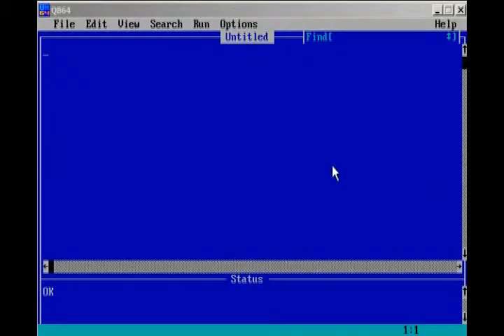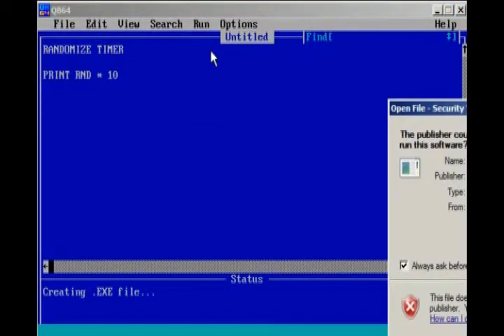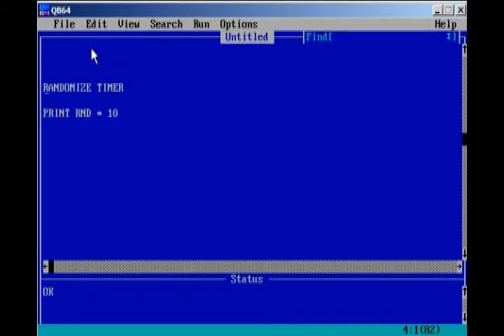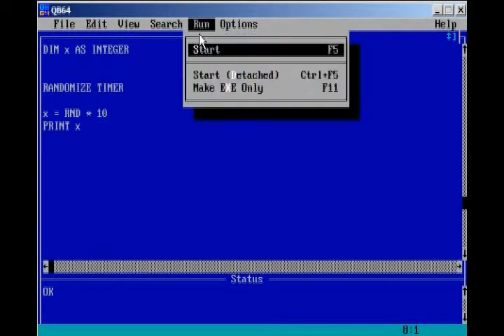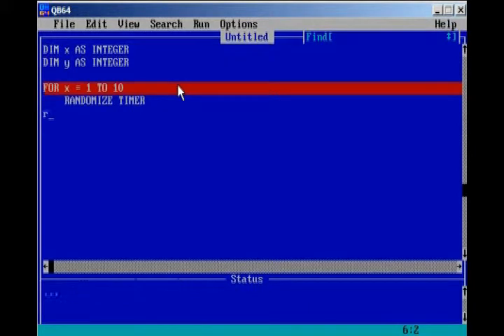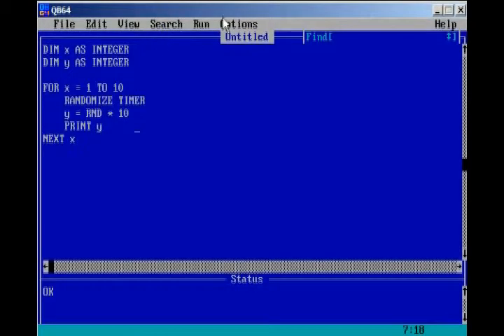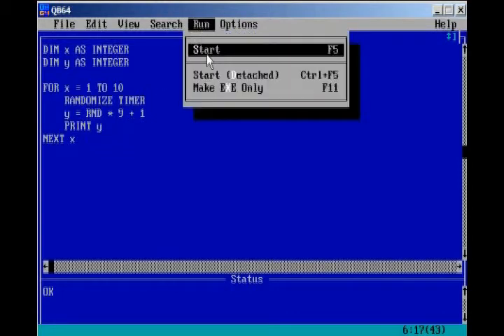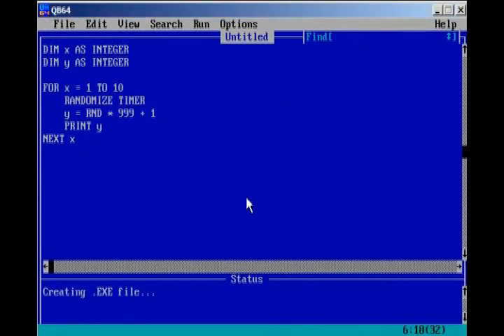QB64 Tutorial 12 - Randomization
NOTE: The illusion of randomization in computers is done by a complex algorithm with input from the clock. For example, the millisecond mark may be at 2217. The algorithm may take the the middle numbers "21" and do some calculations to it, thus recieving a seemingly random number.